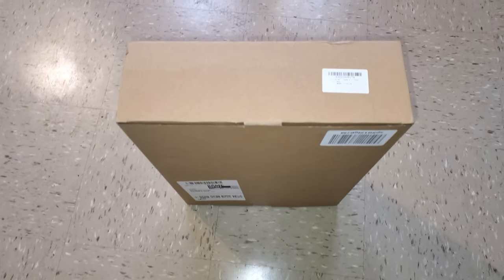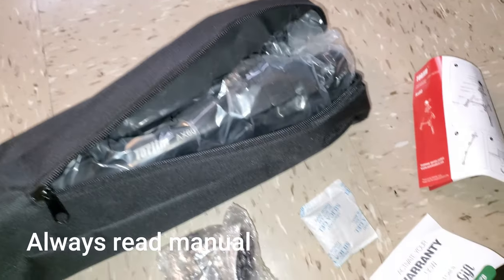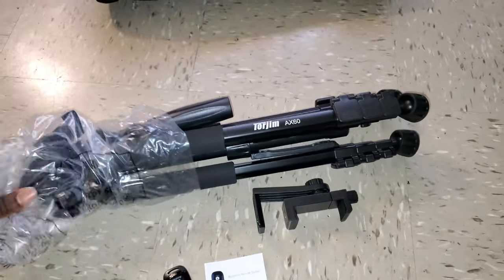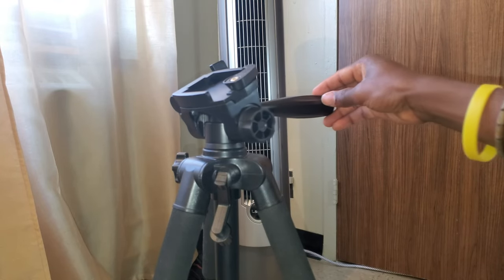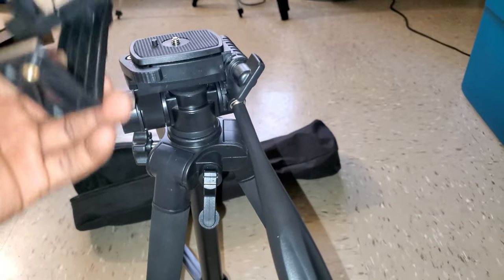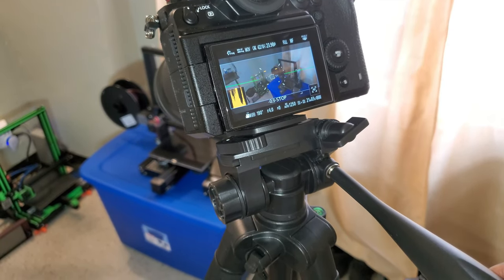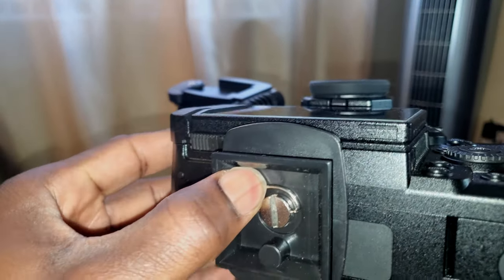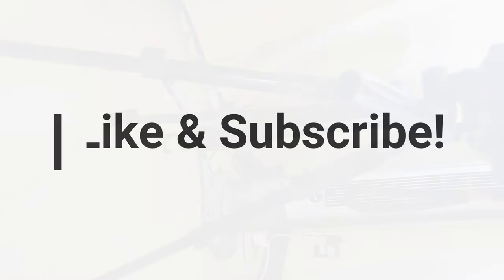Torjim 60” Camera Tripod Unboxing Review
Unboxing and reviewing the Torjim AX60" Camera Tripod.

* V90 SD Cards
* S1H Screen Protector
* Godox Xpro wireless flash trigger
* Godox V860II Flash
* LUMIX S 24-105mm F4 Lens
* LUMIX S PRO 50mm F1.4 Lens
* Lumix S Pro 24-70mm F2.8
* Lumix S Pro 16-35mm F4
* Dummy Battery & Power adapter
* Wireless Shutter remote
* S1H Tilta Full Cage
* S1H Smallrig Full Cage
* Tilta Nucleus-Nano wireless focus control
* Tiltaing Mini Matte Box
* Lens Support Bracket
* PolarPro VND filter 2-5 stops 82mm Mist
* PolarPro VND filter 6-9 stops 82mm
* VND Stepping Rings